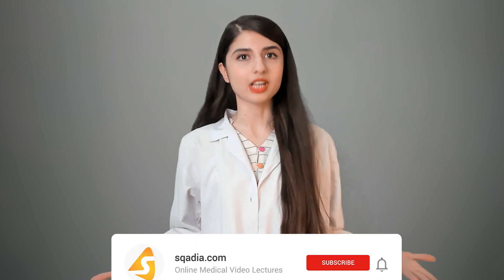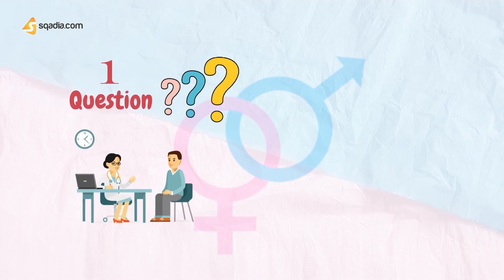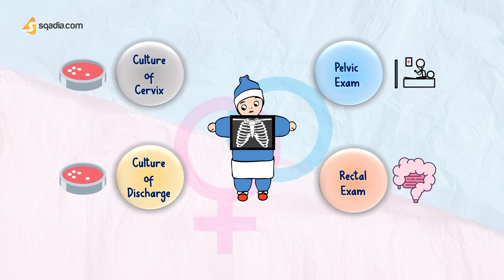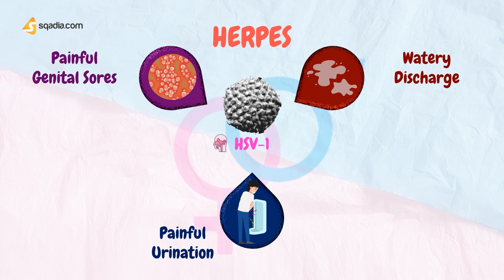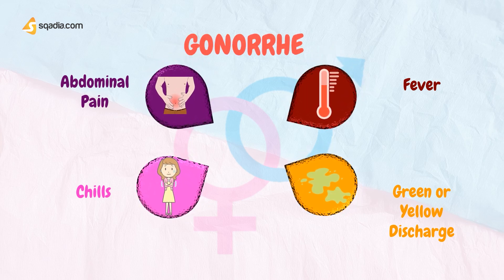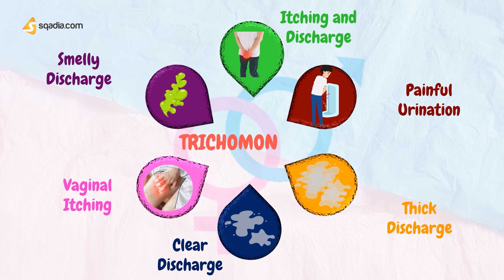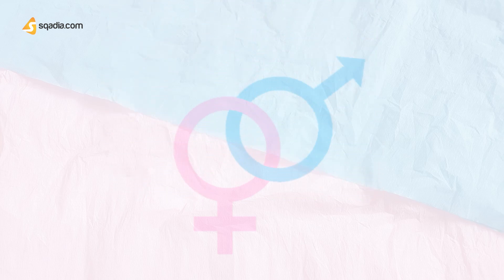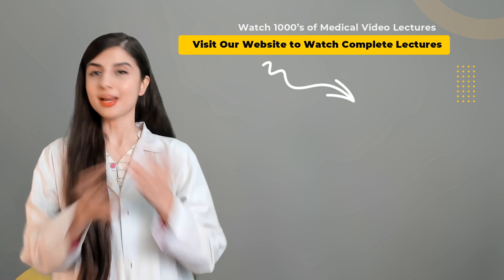Sexually Transmitted Diseases | Differential Diagnosis (DDx) Education | sqadia.com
Sexually Transmitted Diseases - Differential Diagnosis (DDx) - 🩺 See more DDx Videos on sqadia.com

🕘 Timestamps

00:00 - sqadia.com DDx Videos Introduction
00:27 - Sexually Transmitted Diseases Introduction
00:48 - Sexually Transmitted Diseases Symptoms
00:48 - Sexually Transmitted Diseases History Taking
02:05 - Sexually Transmitted Diseases Examination
02:27 - Sexually Transmitted Diseases: Chlamydia
03:02 - Sexually Transmitted Diseases: Herpes
03:48 - Sexually Transmitted Diseases: Syphilis
04:21 - Sexually Transmitted Diseases: Gonorrhea
04:55 - Sexually Transmitted Diseases: Chancroid
05:29 - Sexually Transmitted Diseases: Trichomoniasis
06:20 - Urethritis
06:54 - Reiter's Syndrome
08:02 - Link to medical lectures on sqadia.com

🧾 Description

1 in 5 people in united states had Sexually transmitted disease once in life. Quite common condition so as a doctor you might encounter such patients in your career as well. Let us see what an STI or STD patient feels like and what related infection they can have.

- Well, a person may feel from discharge from the penis or vagina to genital sores to pelvic pain. Not all instances of discharge from the penis or vagina are due to STD.
- Having certain STD may mean that patient is at risk for infection with HIV, the virus that causes Aids, so there are certain symptom related questions that you need to ask your patient.

👥 Social Media